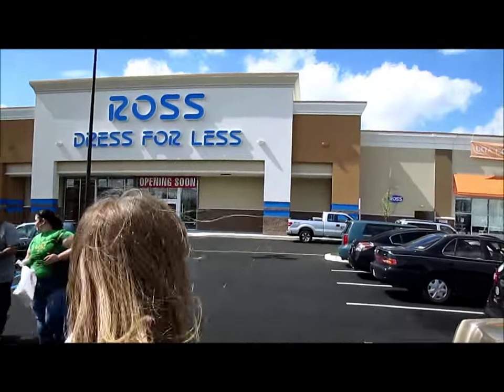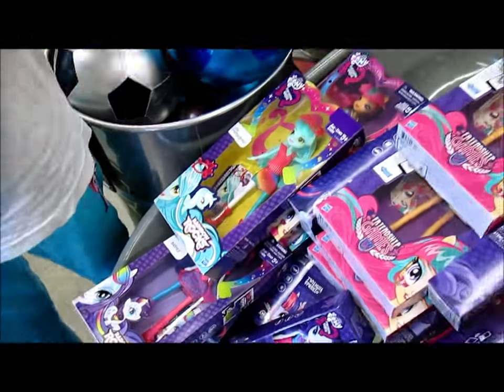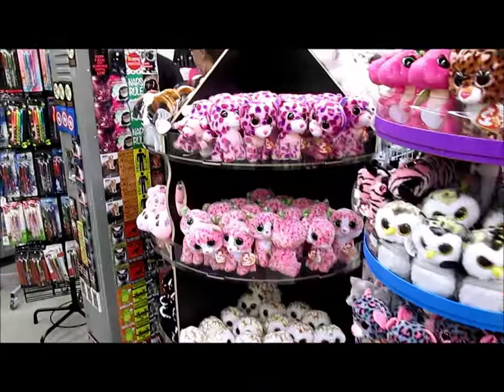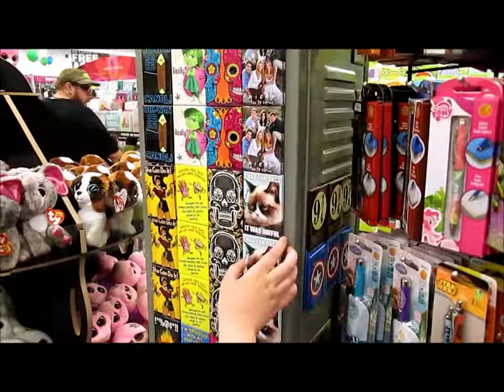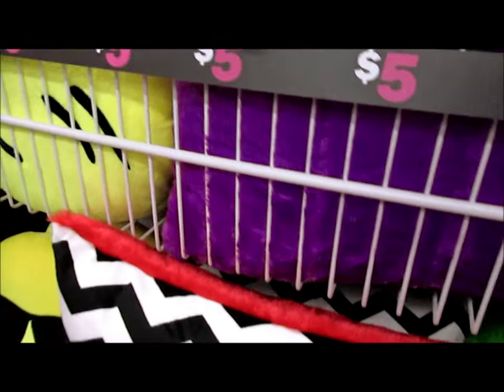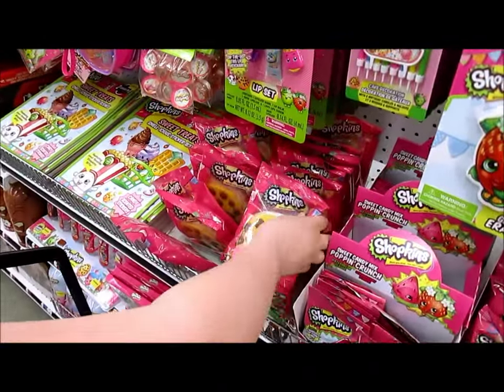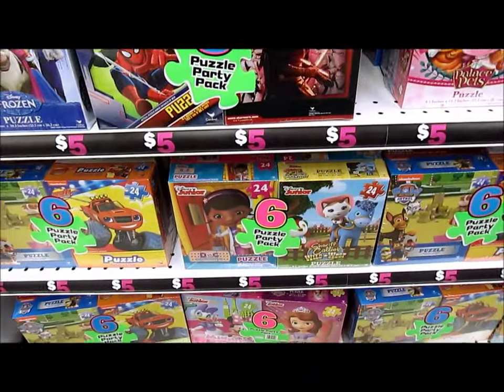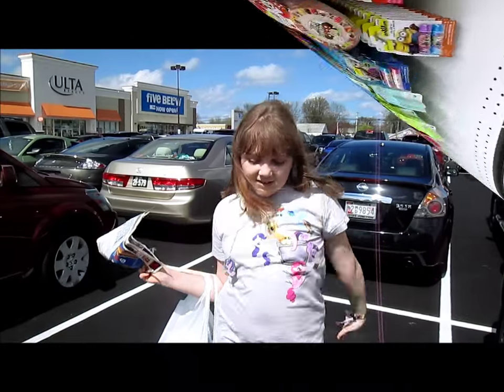Five Below Store Grand Opening! Toy Hunt! My Little Pony, Shopkins Finds!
We're on hand for grand opening day of a new Five Below store in Delaware! This store looks great, and we're excited to come across some fun My Little Pony, Equestria Girls, Shopkins & other great toy finds!  Check it out!!